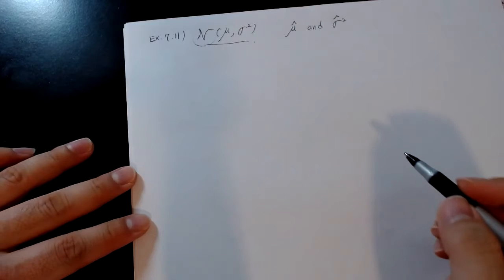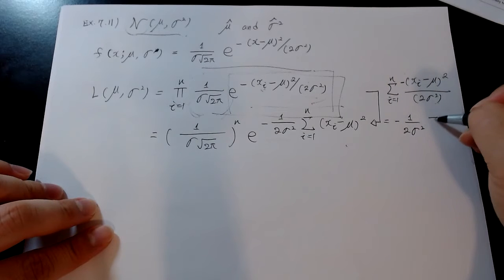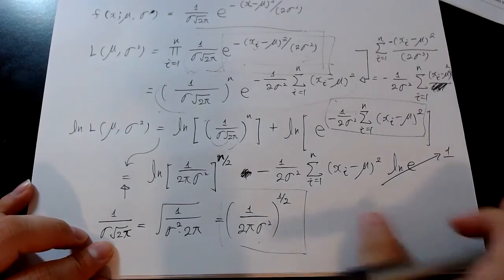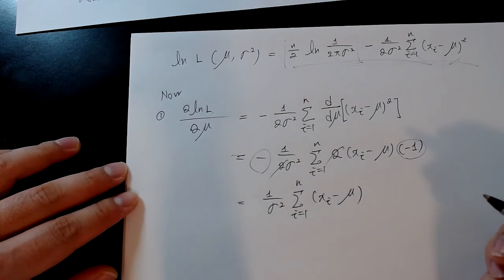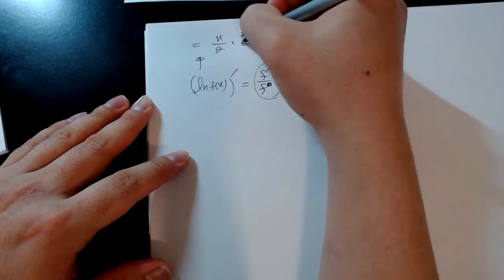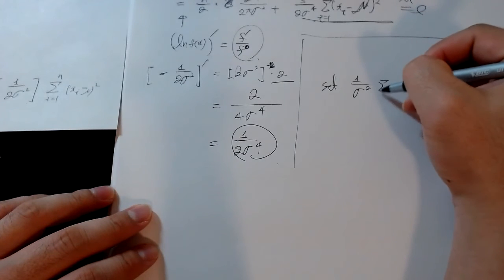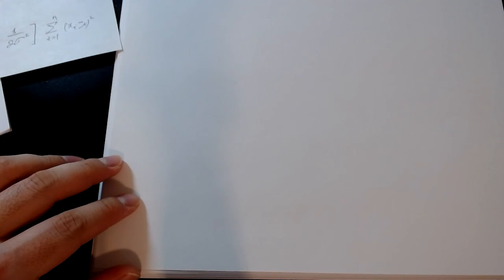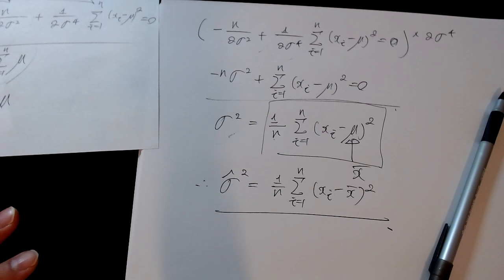7.4.2 Maximum Likelihood Estimators - Examples 7.11